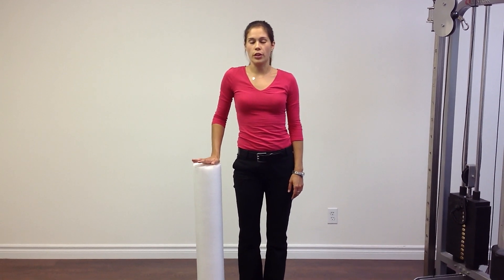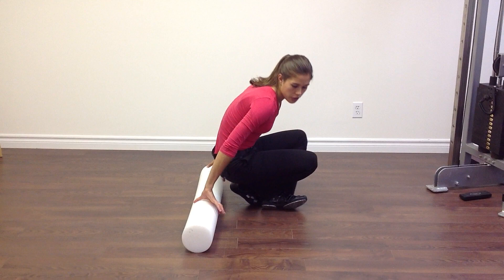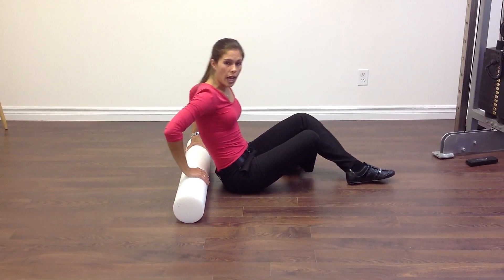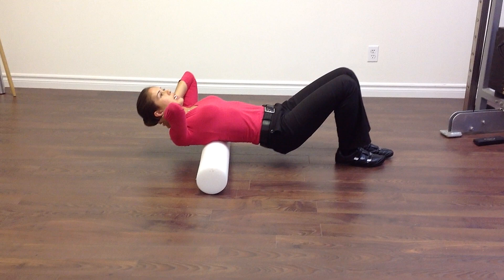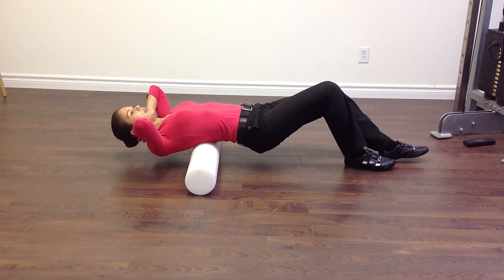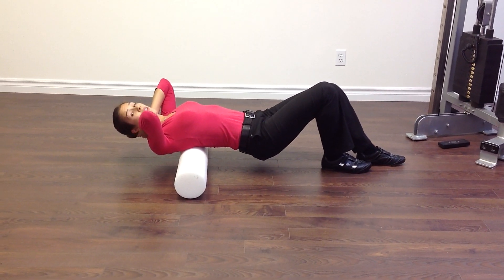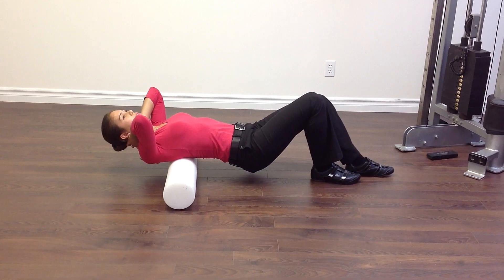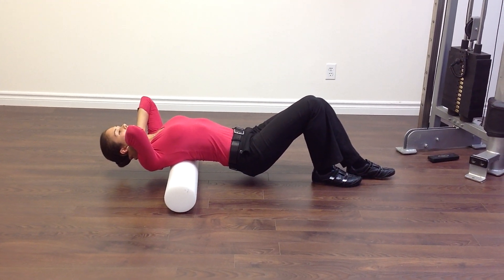Myofascial Foam Roller for the Thoracic Spine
Healthfx Physiotherapy provides excellence in Manual Orthopedic Physical Therapy in Midtown Toronto.
This exercise is part of an Exercise Improvement and Prevention Program, recommended to clients who have already been assessed and diagnosed by our Physiotherapists. Your Physical Therapist can determine if this exercise is right for you.  Your Physical Therapist can determine if this exercise is right for you.